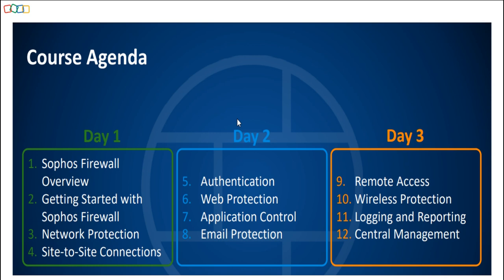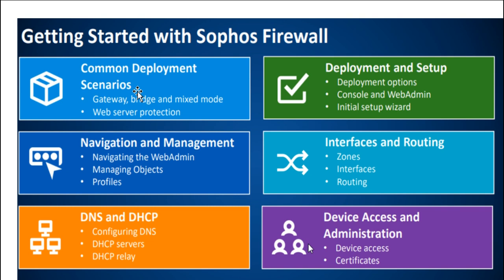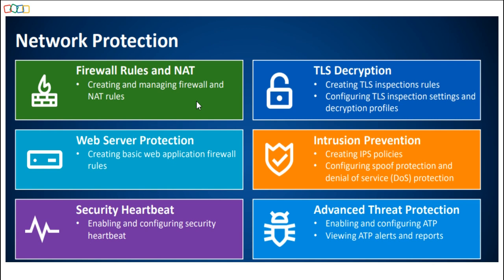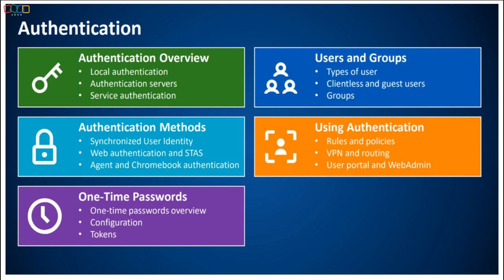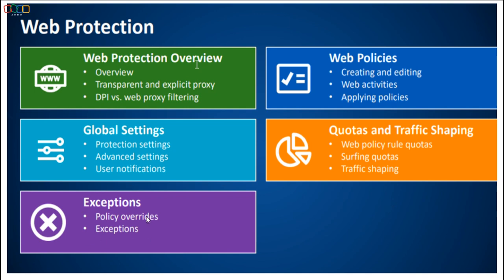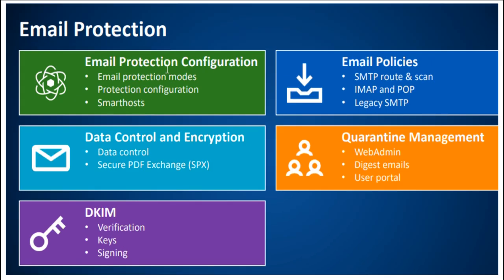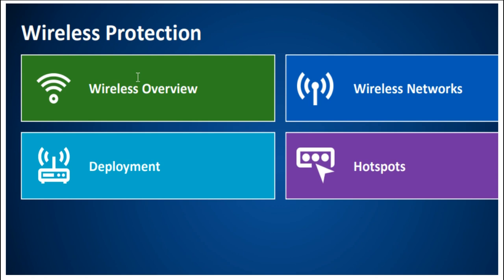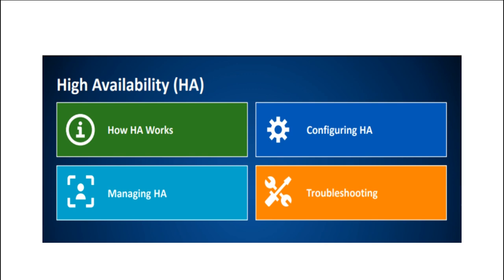Sophos Firewall--Learn Everything About Sophos NextGen Firewall